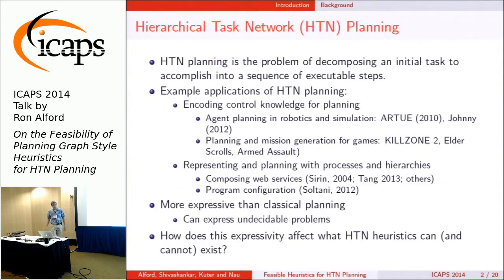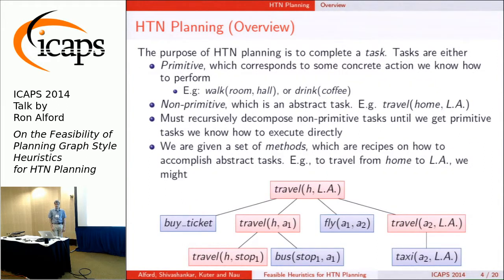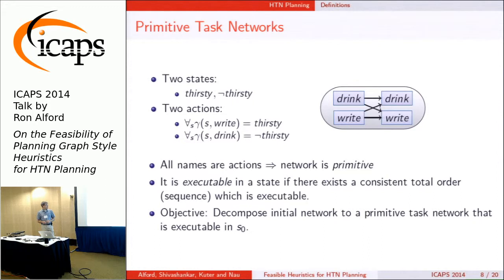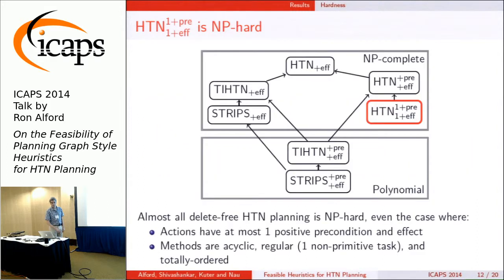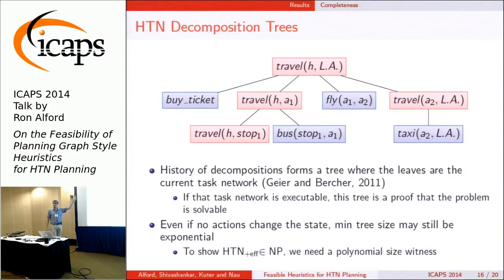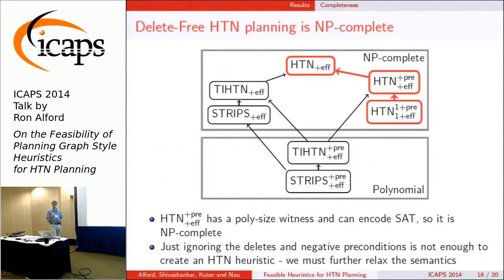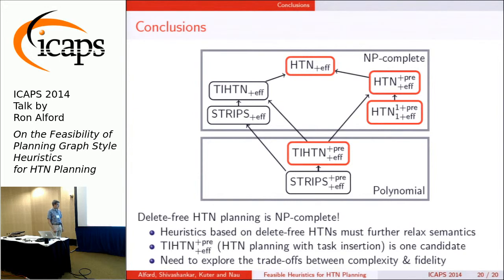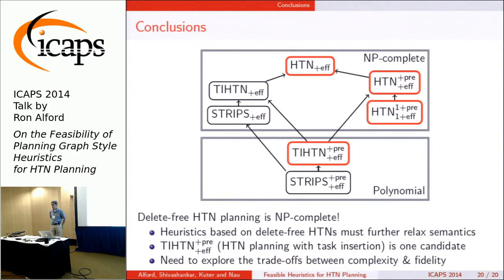ICAPS 2014: Ron Alford on "On the Feasibility of Planning Graph Style Heuristics for HTN Planning"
Ron Alford, Vikas Shivashankar, Ugur Kuter, Dana Nau.
On the Feasibility of Planning Graph Style Heuristics for HTN Planning.